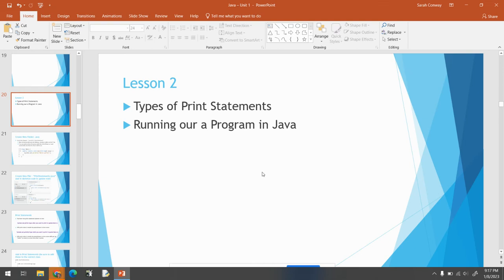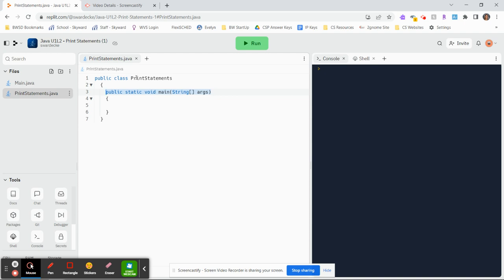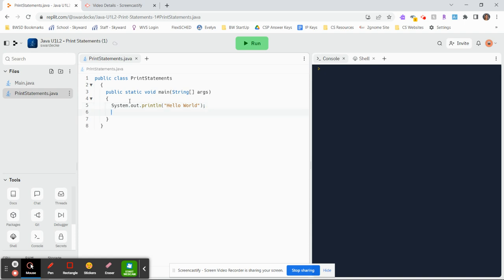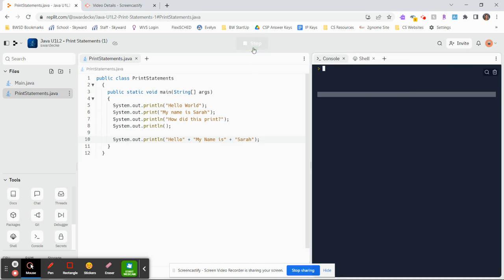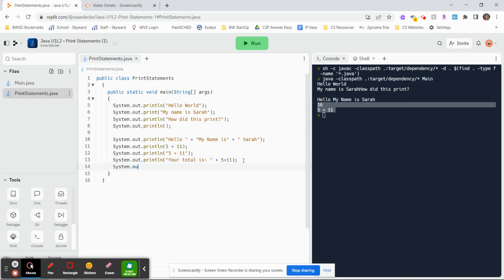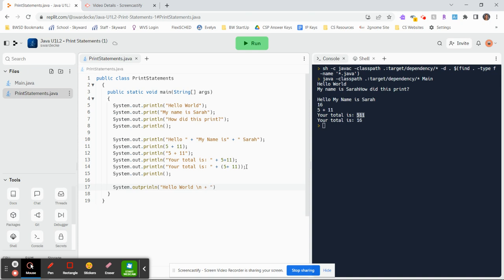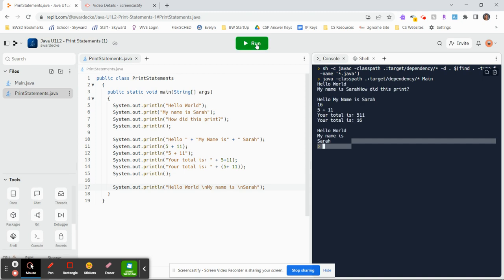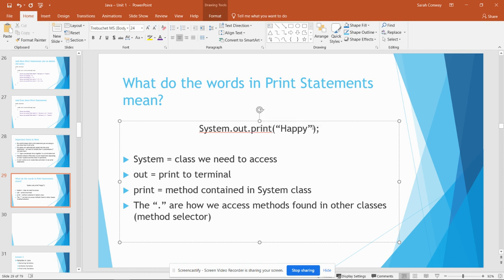Java Unit 1 Lesson 2 - Print Statements